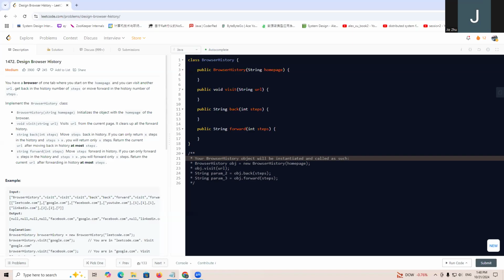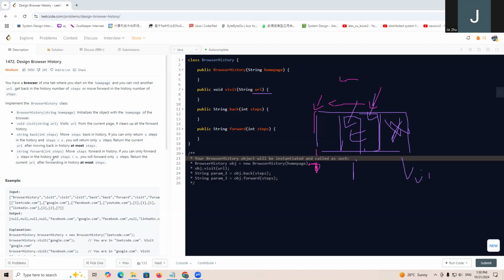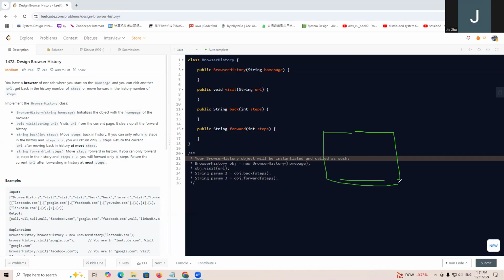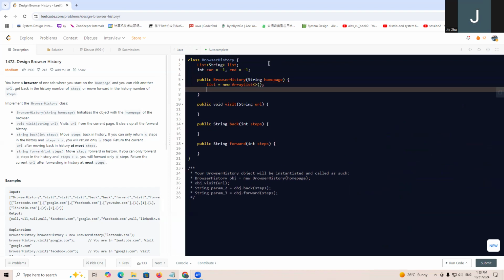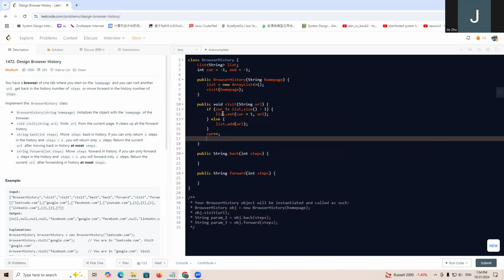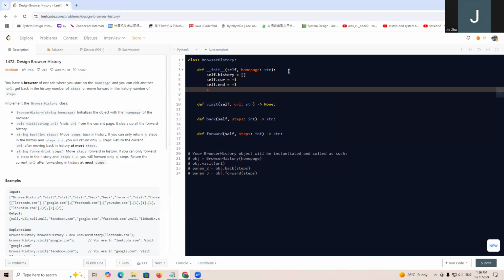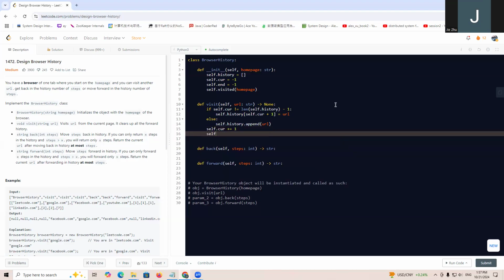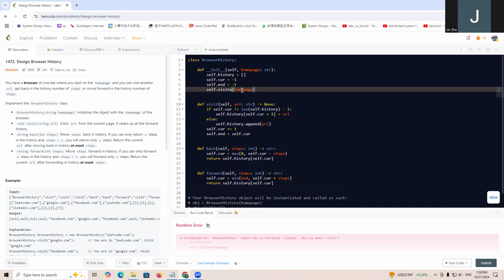1472. Design Browser History